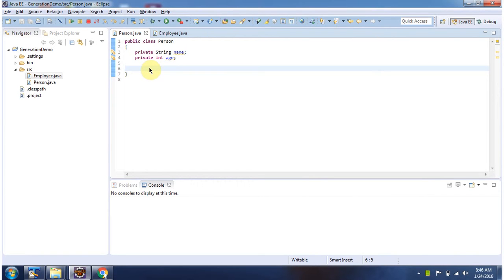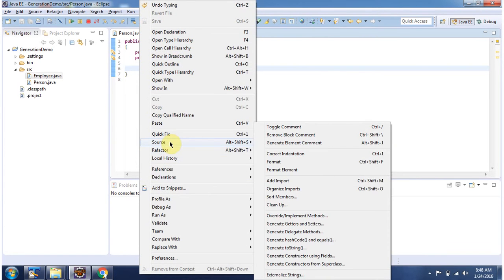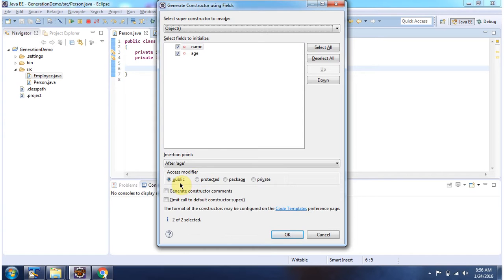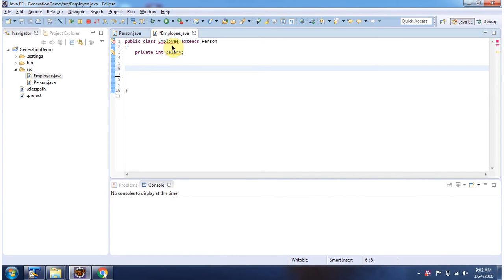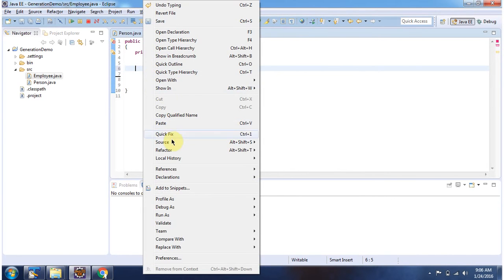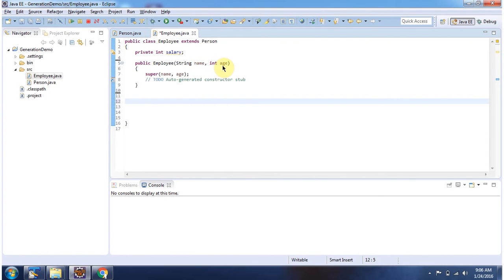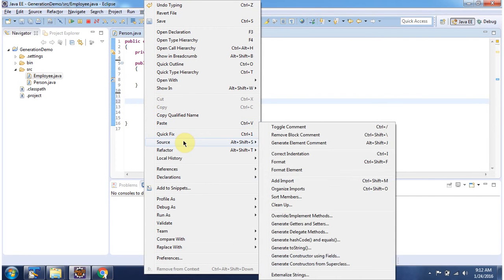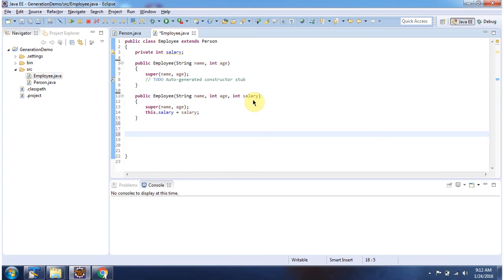How to Generate Constructors using eclipse? | Java Tutorial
Welcome to this Java tutorial where we'll explore how to efficiently generate constructors using Eclipse IDE!

Constructors are essential for initializing objects in Java, and Eclipse provides a convenient feature to automatically generate constructors based on class fields. In this video, we'll guide you through the step-by-step process of generating constructors using Eclipse for Java development.

Key topics covered in this tutorial include:
- **Accessing Eclipse IDE**: Launching Eclipse and opening the Java class for which you want to generate constructors.

- **Understanding Constructors**: Explaining the role of constructors in Java classes and their importance in object initialization.

- **Generating Constructors**: Demonstrating how to use Eclipse's built-in tools to generate constructors based on class fields.

- **Constructor Overloading**: Exploring the concept of constructor overloading and how to generate multiple constructors with different parameter sets.

- **Customization Options**: Explaining customization options for constructor generation, such as choosing specific fields to include in the constructor.

- **Testing Generated Constructors**: Verifying the functionality of generated constructors within Eclipse IDE.

By the end of this tutorial, you'll have the skills to leverage Eclipse's powerful features for automating the generation of constructors, improving code efficiency and productivity in your Java projects.

If you're looking to enhance your Java development skills and optimize your workflow with Eclipse IDE, don't forget to subscribe to our channel for more insightful Java tutorials and programming tips!